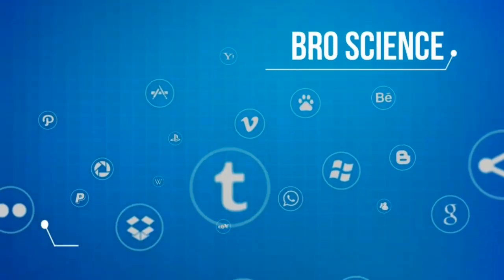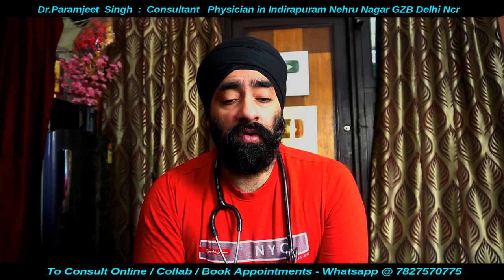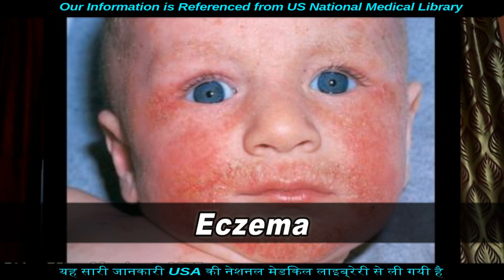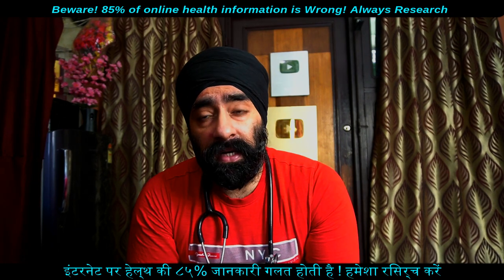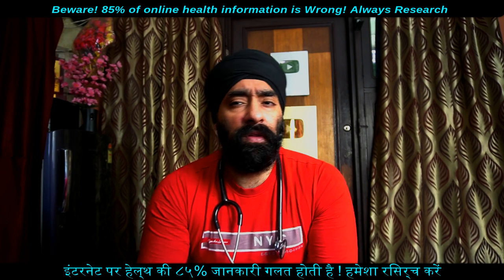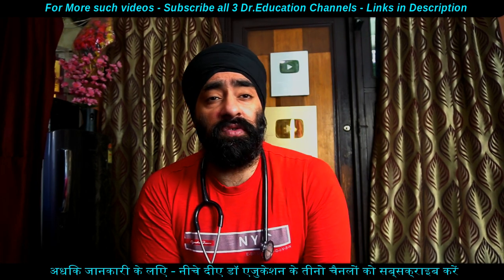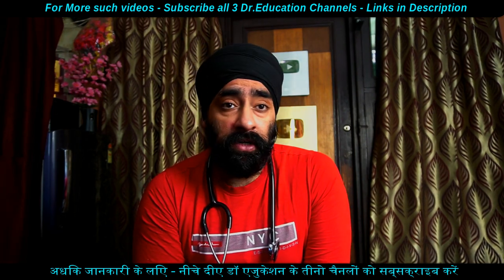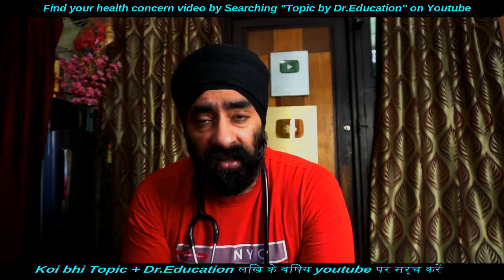त्वचा के लाल चकत्ते | Psoriasis vs Eczema - How to Identify & Treat Red Skin Rash | Dr.Education